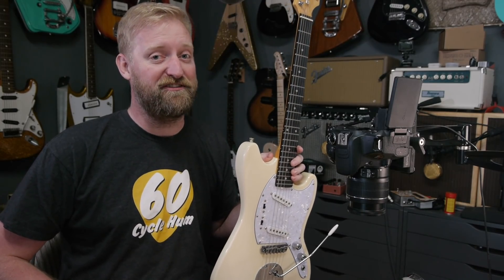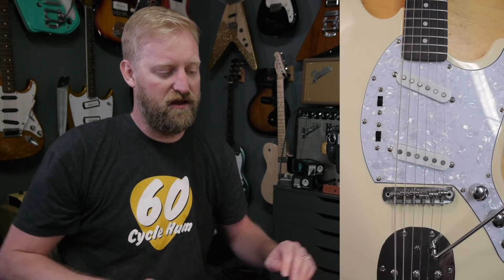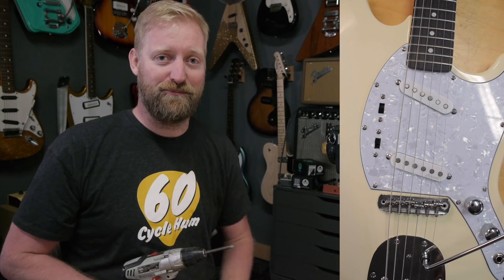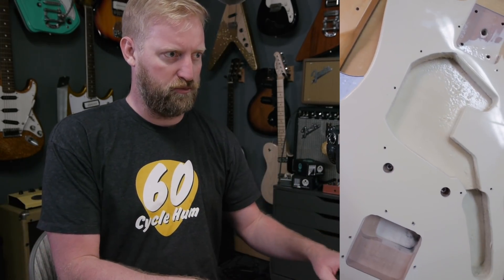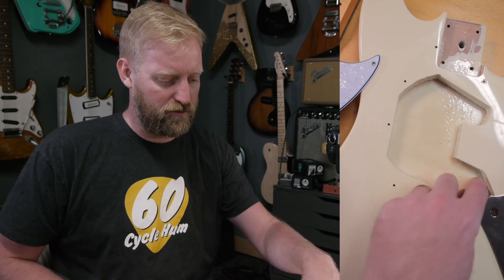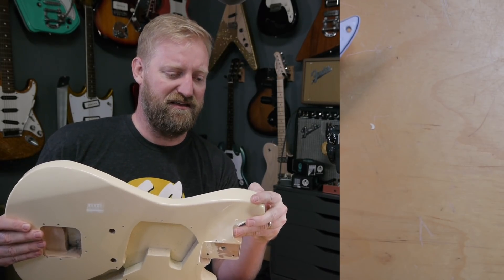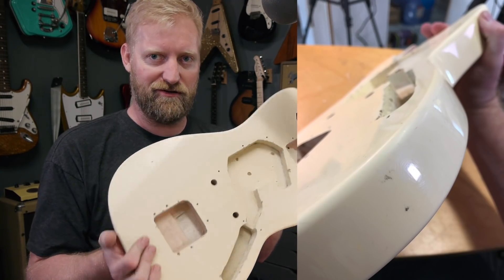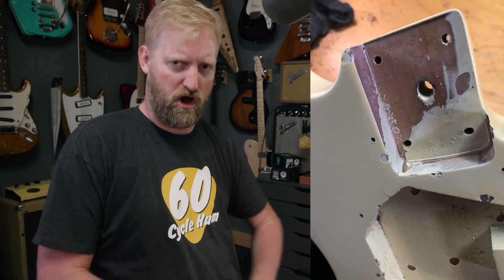Harley Benton MS-60 Relic Attempt.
Ryan gets rough with a Harley Benton to achieve that perfect